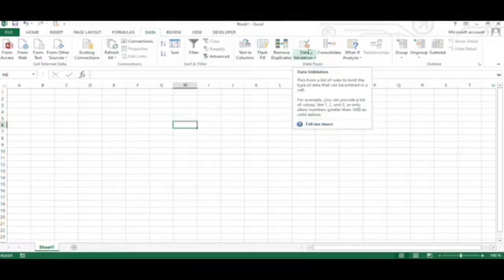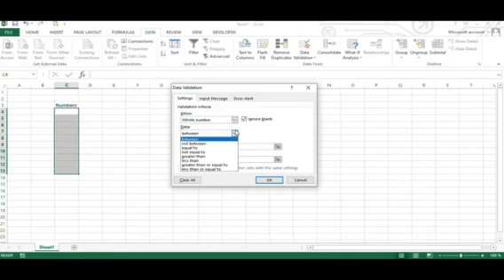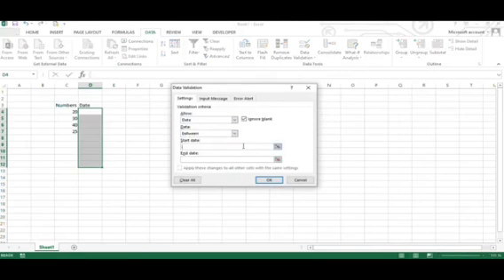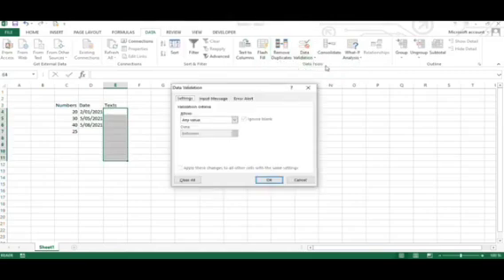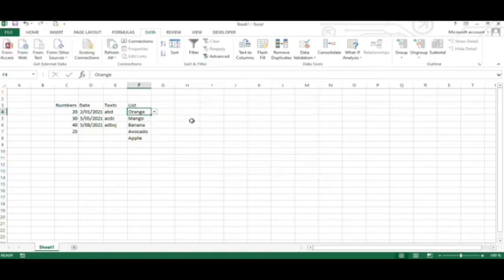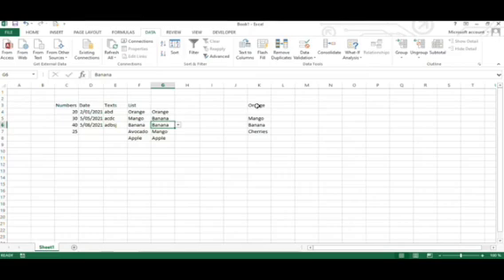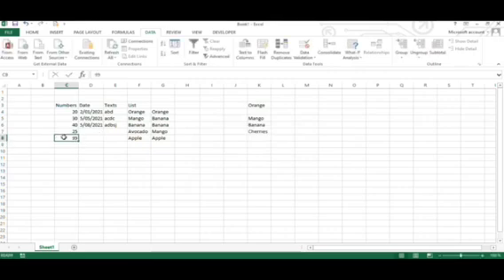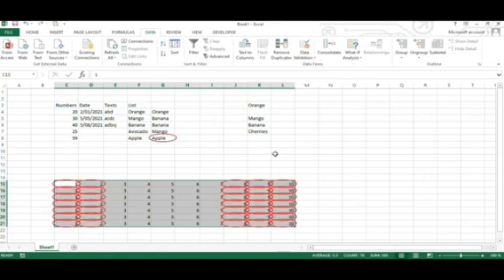Learn Excel data validation...